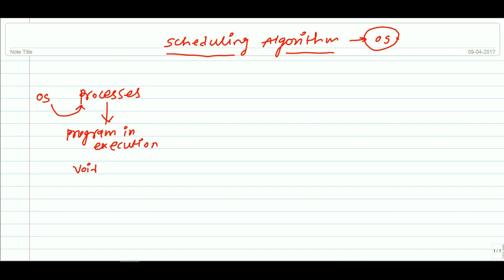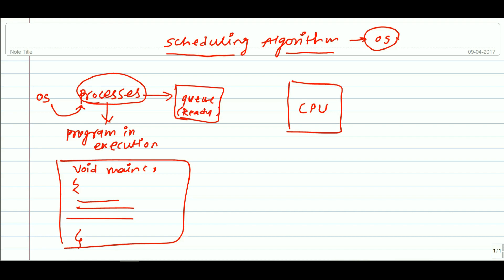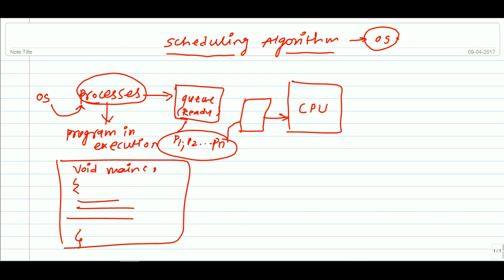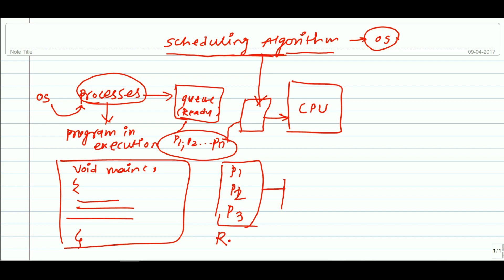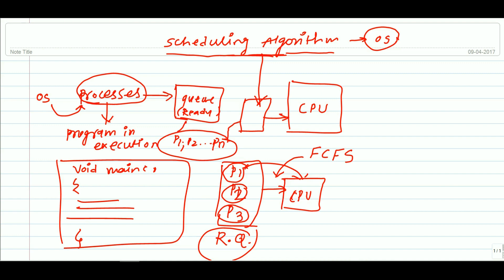1.Scheduling Algorithm Basics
When designing an operating system, a programmer must consider which scheduling algorithm will perform best for the use of the system resources.